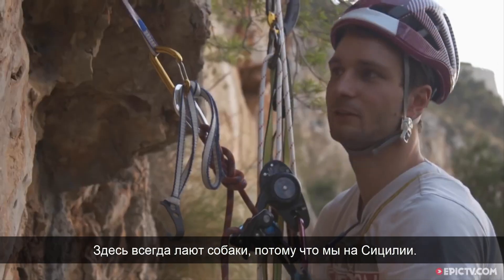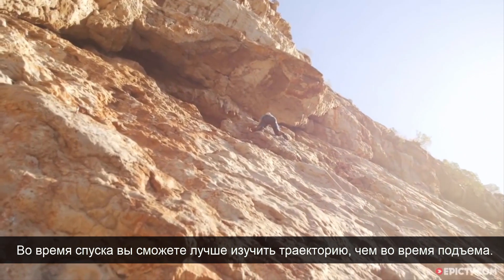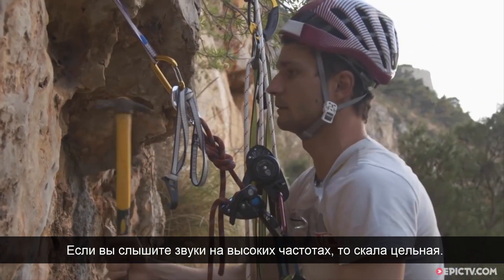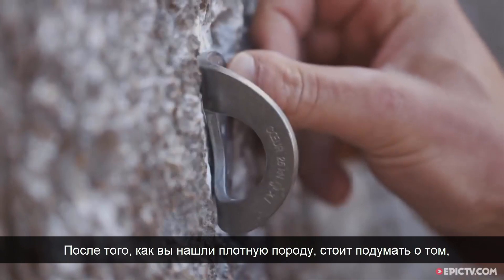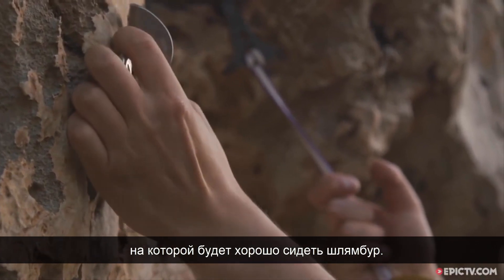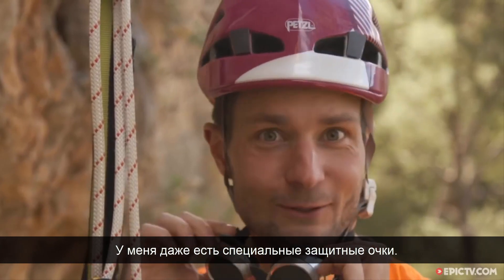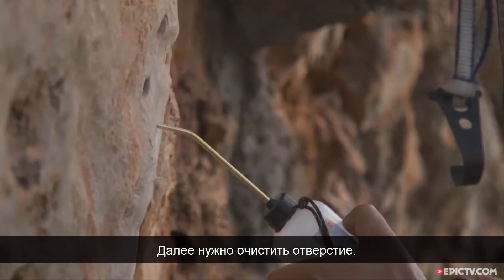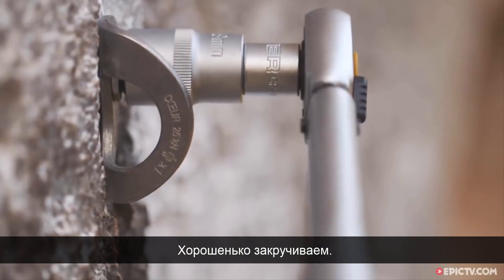Как пробивают скалы | перевод русские субтитры | скалолазание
Как появляются трассы на скалах и кто их пробивает? Чтобы увидеть траекторию и понять, где именно проложить новый маршрут, требуется опыт. В этом видео Зимон расскажет о том как рождаются новые маршруты.

Режиссер: Майк Чейни
Продюсер: Wappato Media house